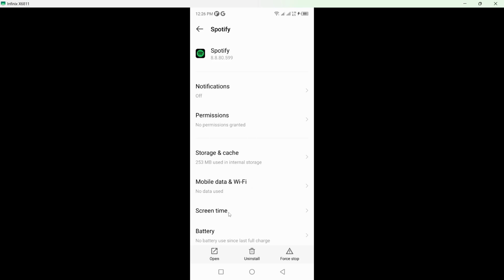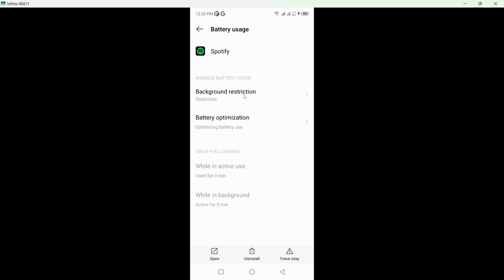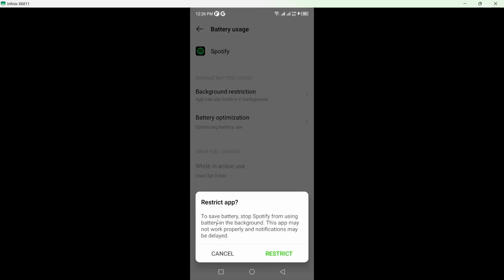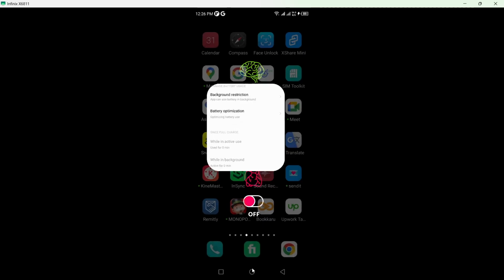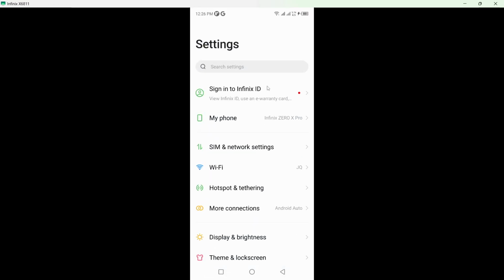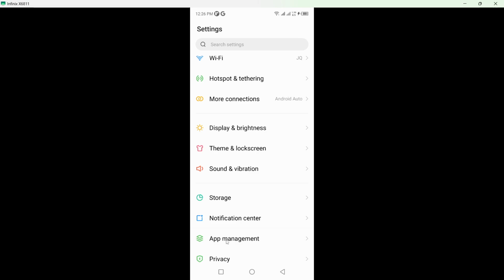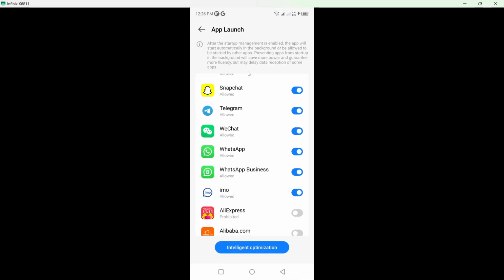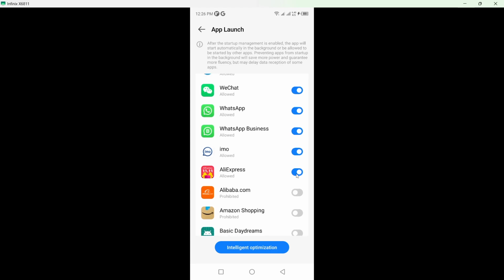How to Enable or Disable App Auto Starting on Android